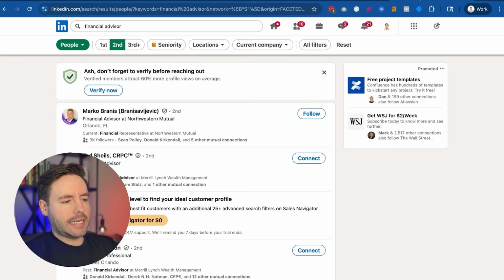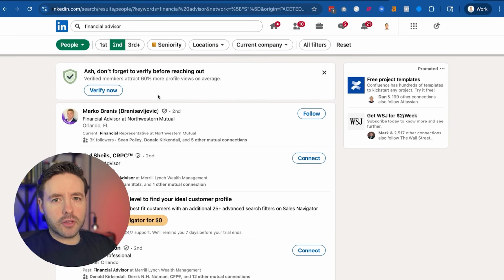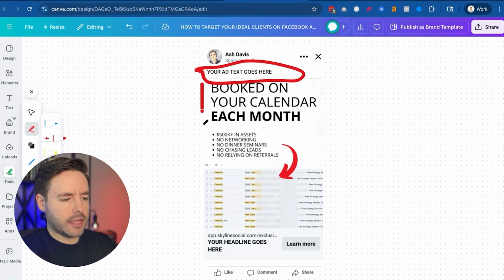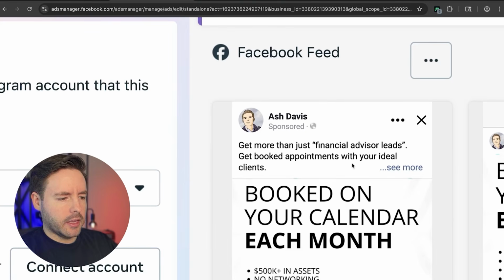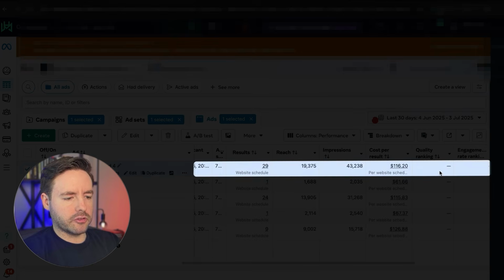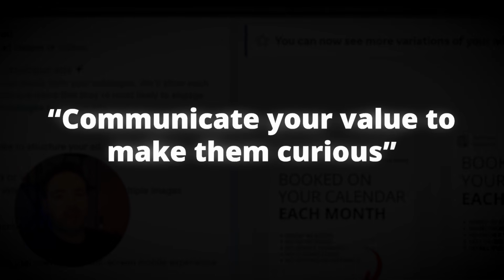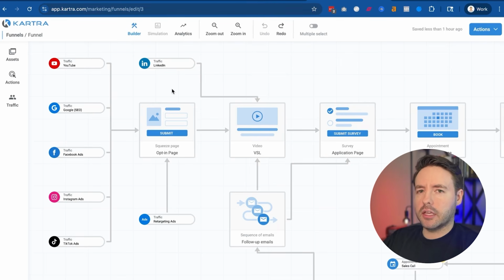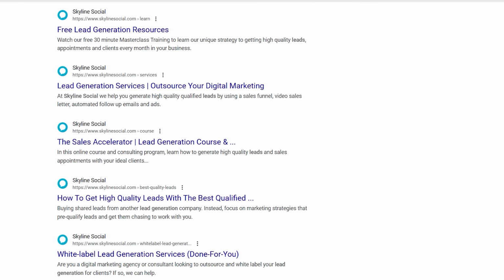How To Target Your Ideal Clients on Facebook Ads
👉 Watch my Free Masterclass Training on How To Get 10-30+ Predictable Appointments Each Month

In this video, I'll go through how to find your ideal clients using Facebook ads, which also works for TikTok and Instagram ads. Learn a smarter way to use facebook ads targeting and attract ideal clients for your business by letting the algorithm find the best audience for you. This digital marketing strategy is a proven strategy to reach your target audience instead of relying on tools like LinkedIn sales navigator, cold email or other lead generation software.

Chapters

0:00 - The old way of targeting clients with lead software
1:52 - The new way of targeting your ideal clients
2:46 - How it works
4:21 - Real-life example
7:24 - The sales funnel strategy
8:21 - Alternative ways to target your ideal clients
10:05 - Another real-life example